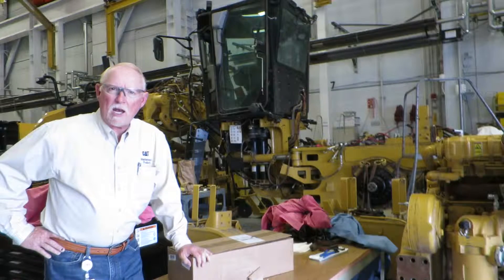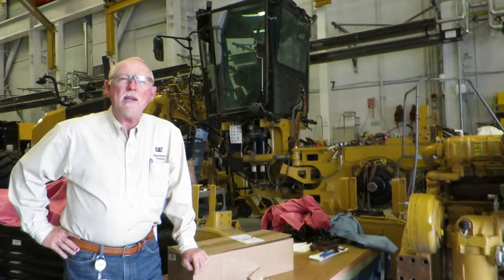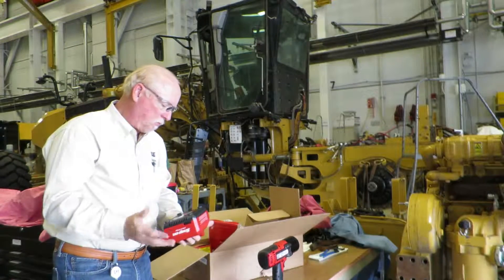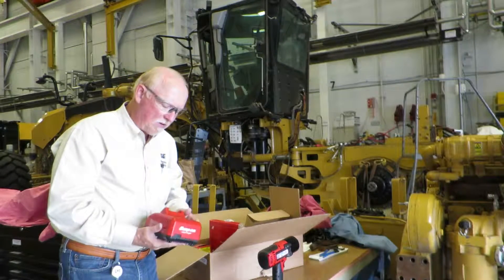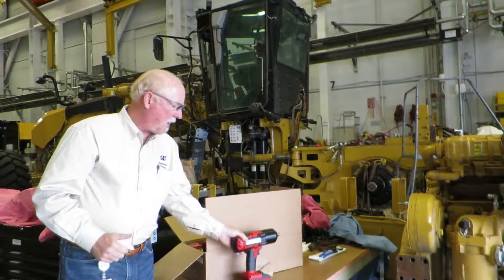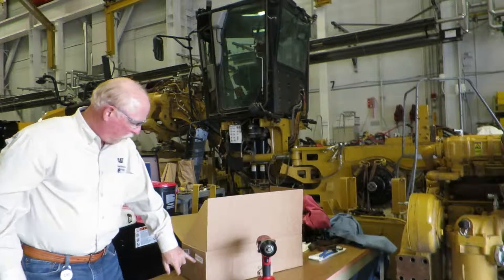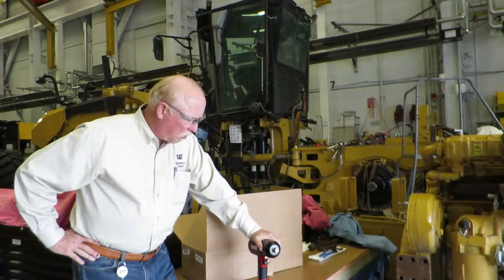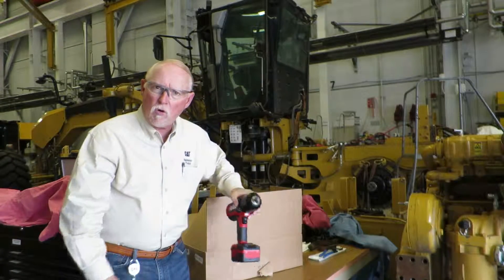Cat Tools and Supplies: Cordless Impact Wrench Kit (463-6821)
Brian talks about the new impact wrench kit that was just added to the catalog.